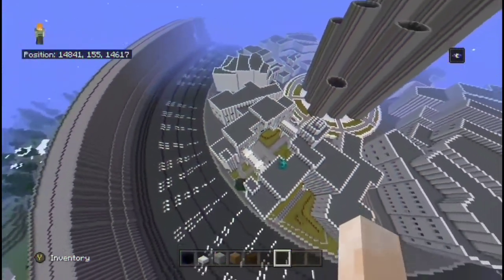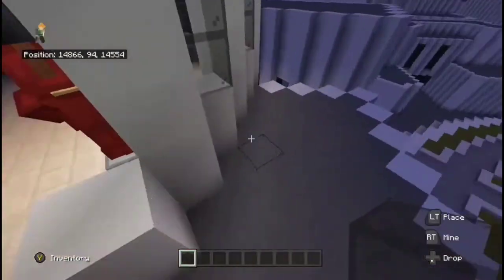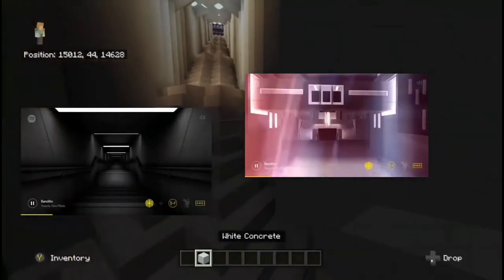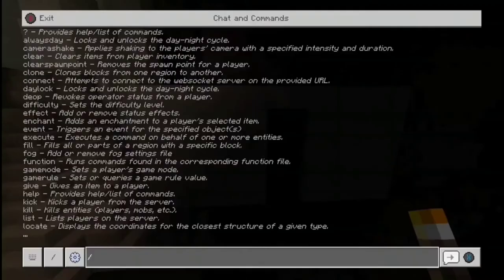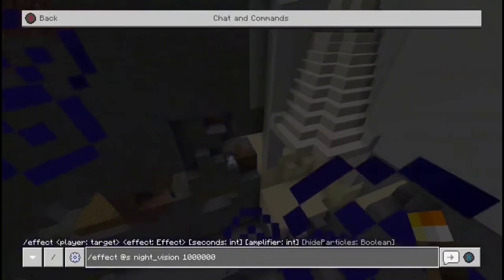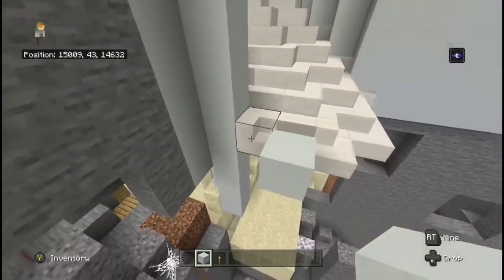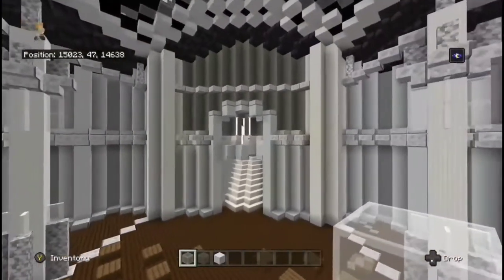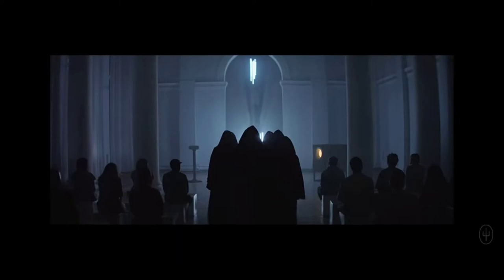Dema The Church Section - Minecraft